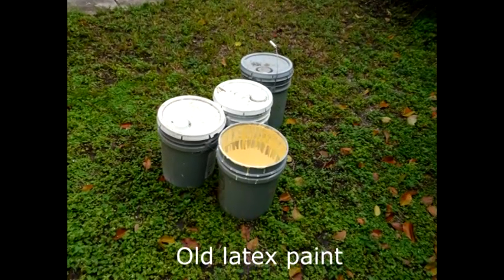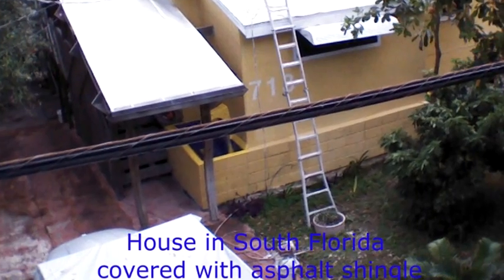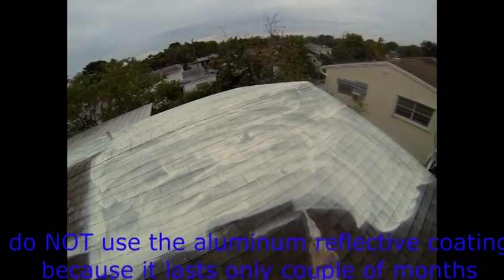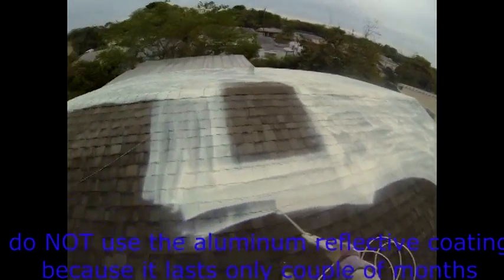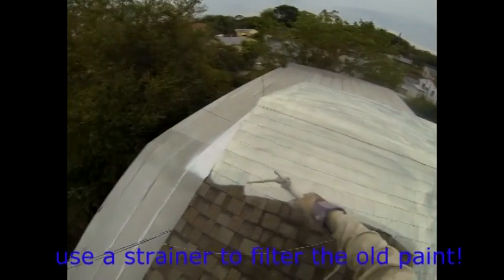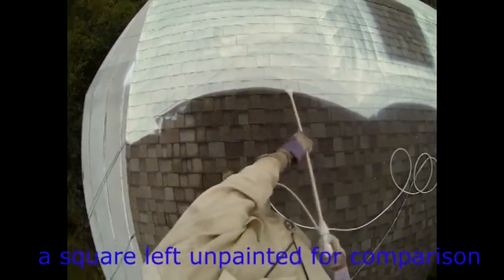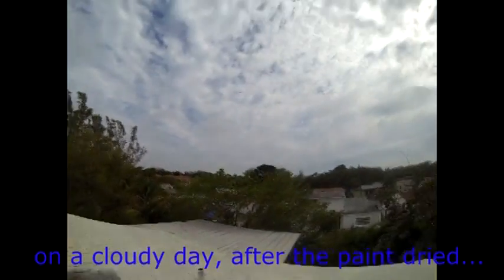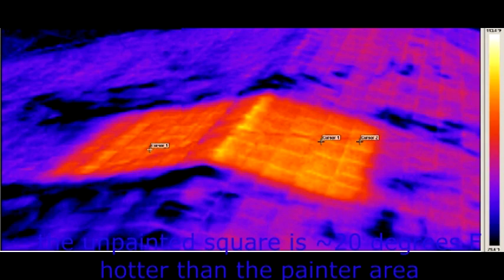High Albedo Roof - DIY experiment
what to do with old latex paint? Don't throw it away! Paint your roof with it for the energy savings and the increased roof membrane longevity.